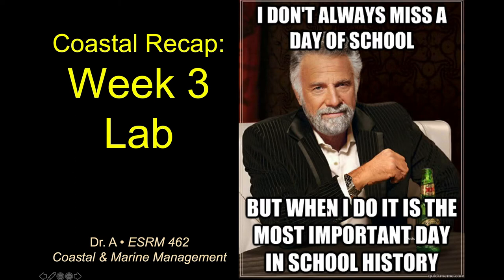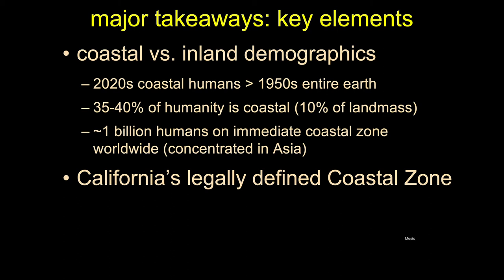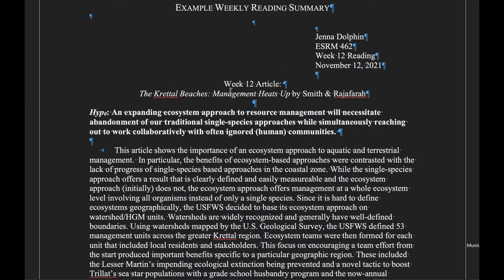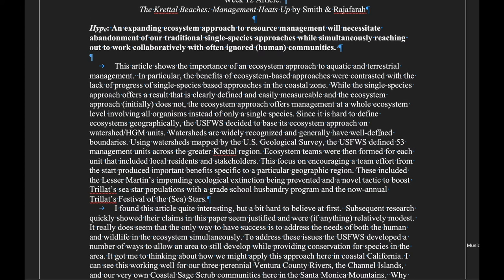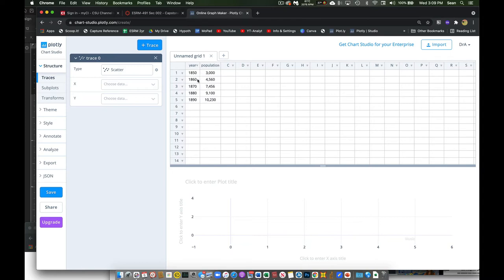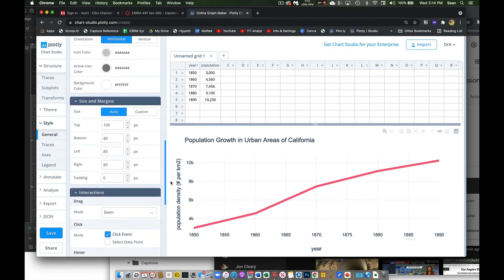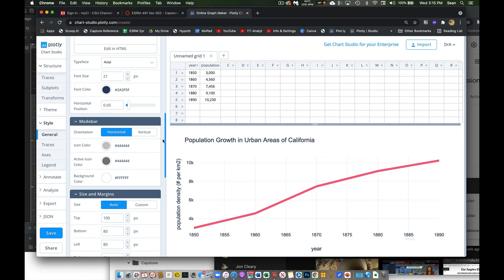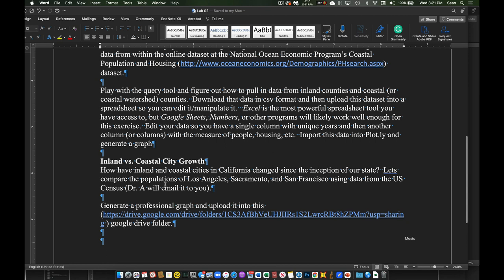Coastal 21 Lab03-Session Recap